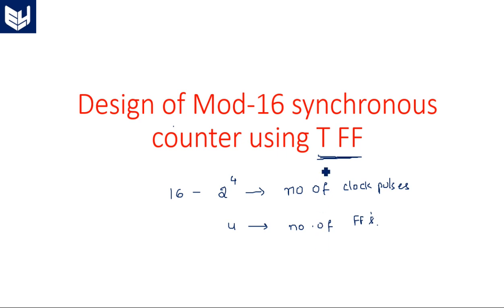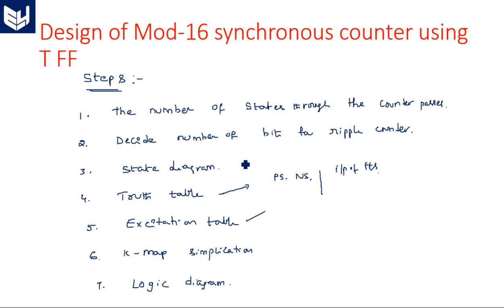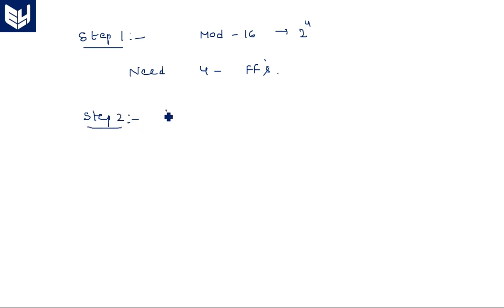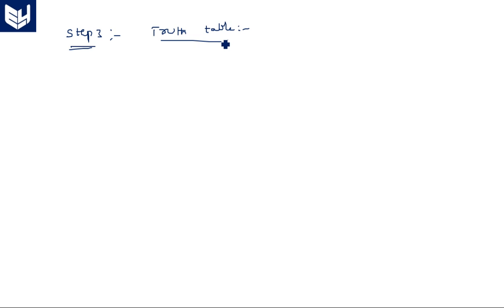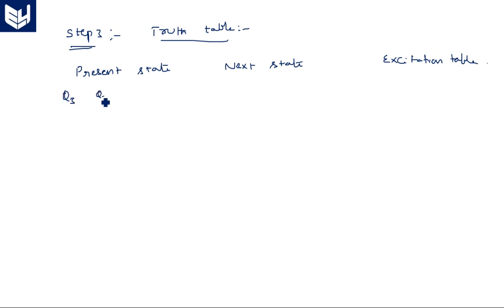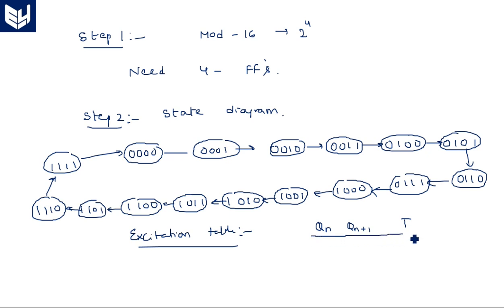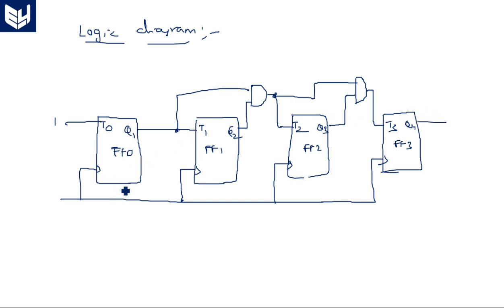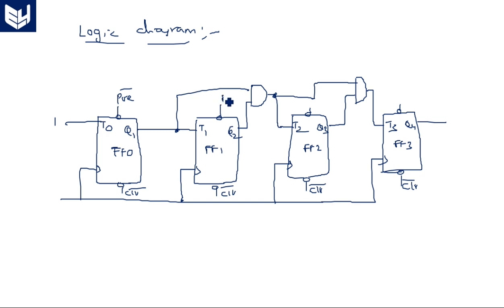Design of Mod 16 Synchronous Counter | T- FF | VHDL | Digital Systems Design | Lec-99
Design of Mod 16 synchronous counter using T FF